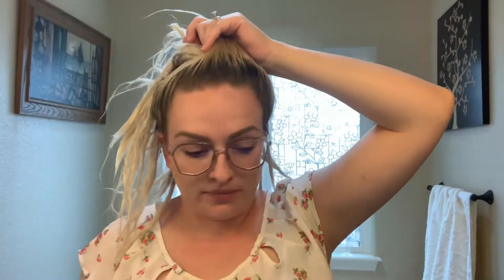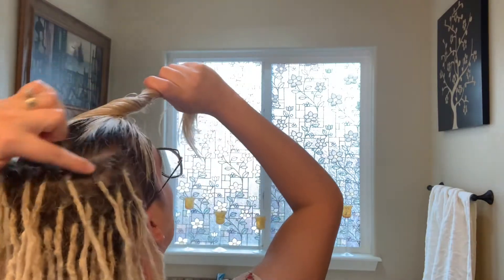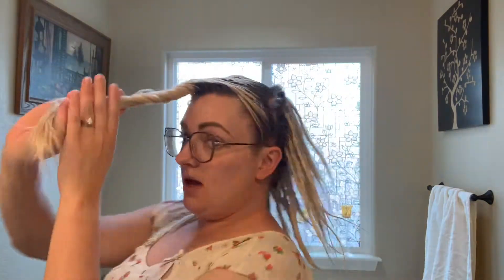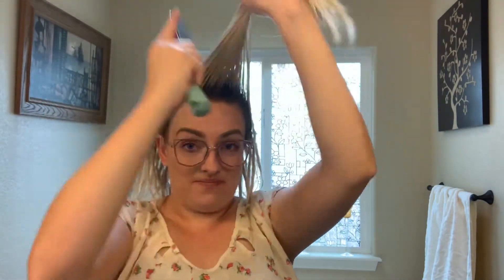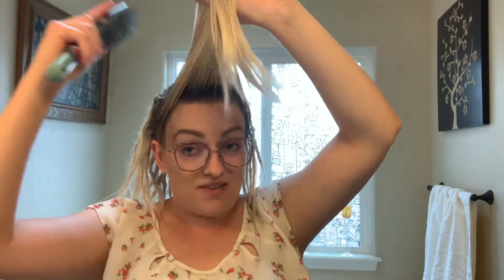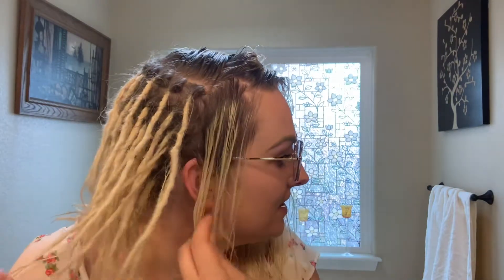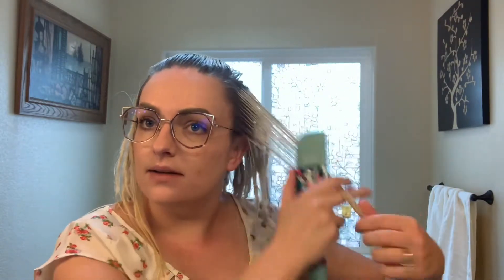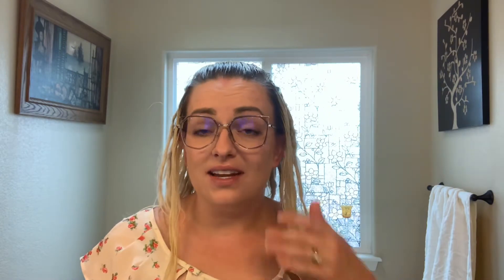How to Section Dreads | Partial to Full Dreadlocks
Literally have wanted this since my before my first dead ♥️